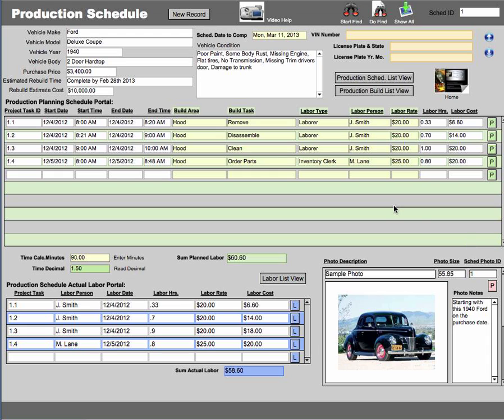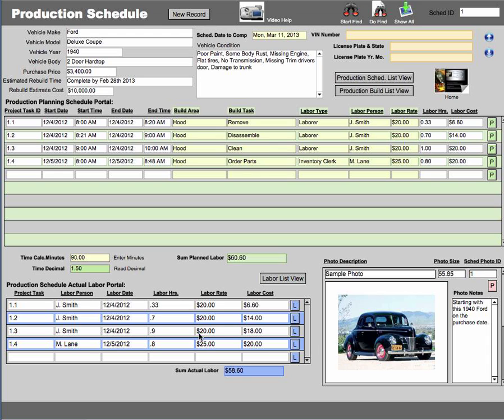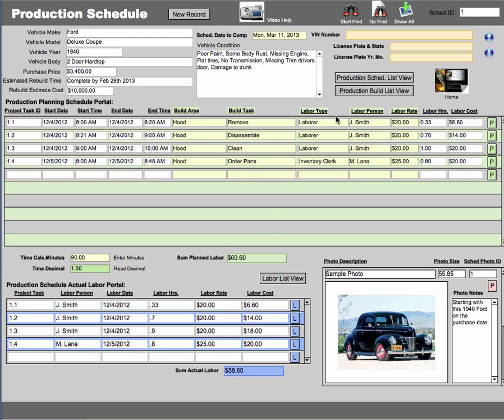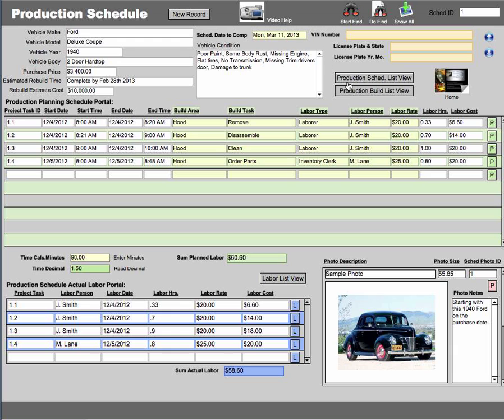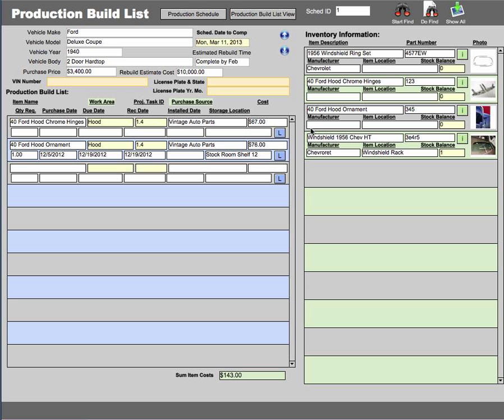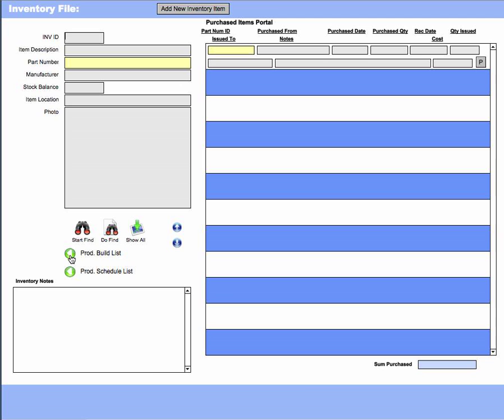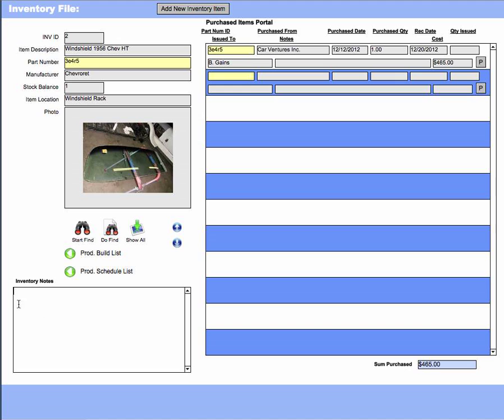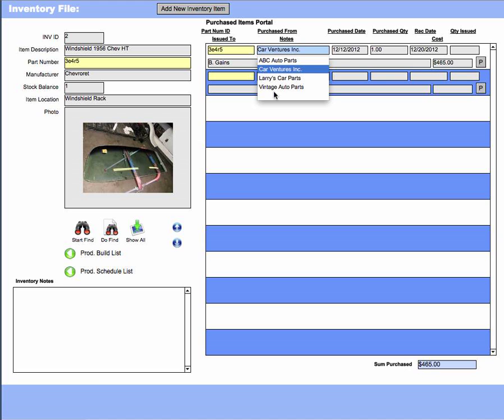A1 Veh Auction Build List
This Video Help cover the Production Build List and inventory and Purchase elements of the A1 Vehicle Auction & Production app.